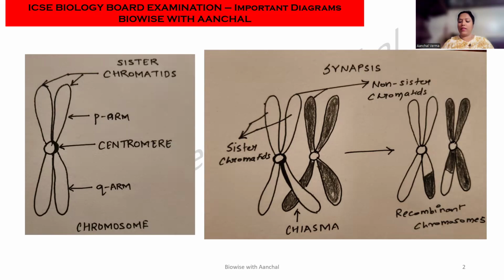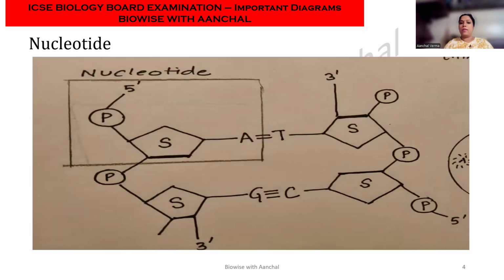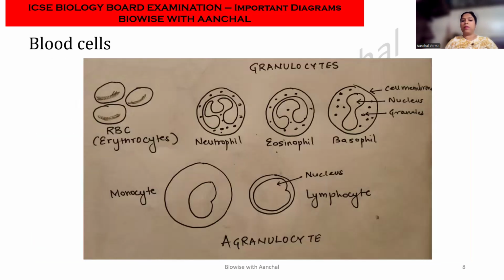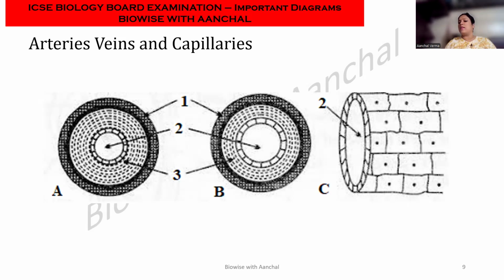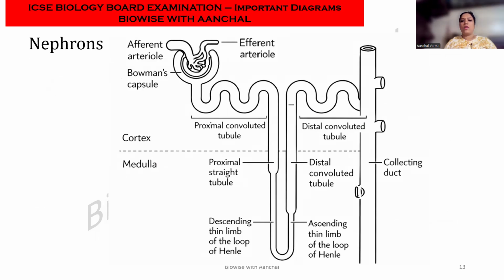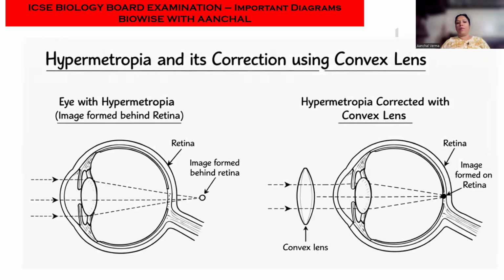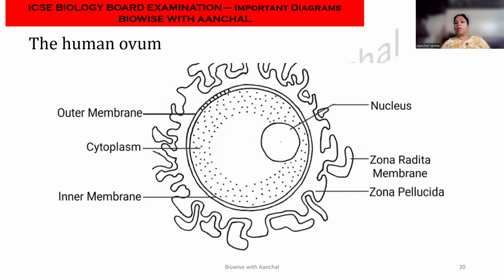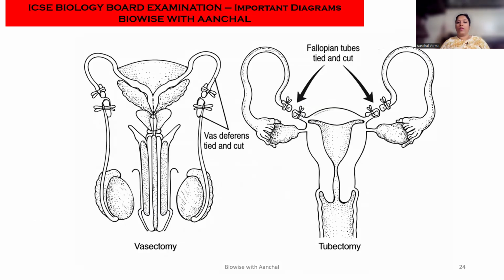ICSE Biology: All Important Diagrams You Must Practice | Do You hav 15 minutes?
Preparing for the ICSE Biology Board Examination? This video covers the most important diagrams you must practice to score full marks in the exam.

Clear and neat diagrams are very important in Biology papers. In this video, you will revise important diagrams such as reproductive system diagrams, embryo development, sperm structure and other key diagrams frequently asked in ICSE board exams.

✨ What you will learn in this video:
• Important Biology diagrams for ICSE exams
• How to label diagrams correctly
• Quick revision before the board examination
• Tips to score full marks in diagram questions

This video is perfect for last-minute revision for ICSE students.

📌 Watch till the end and practice these diagrams to boost your exam score!